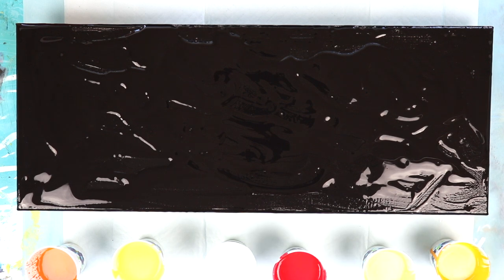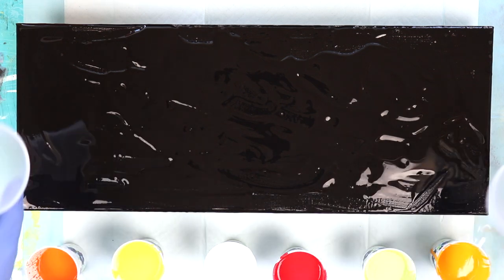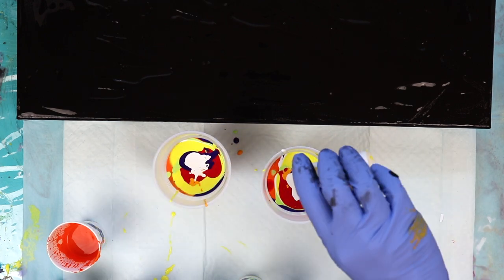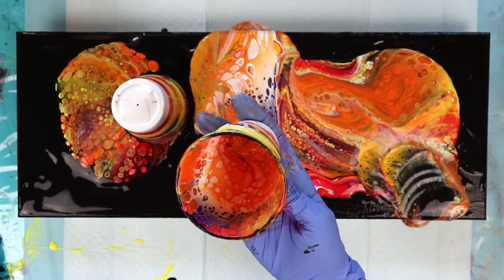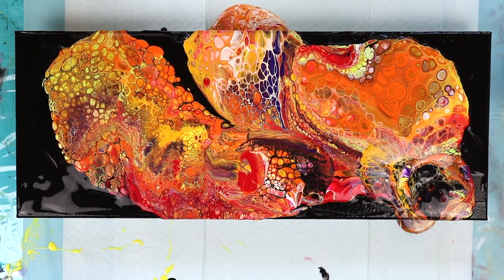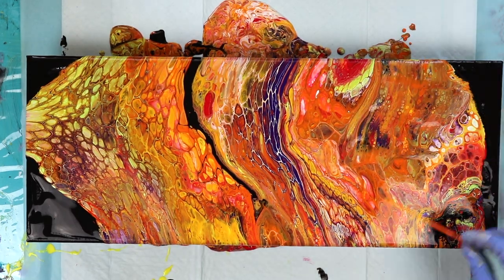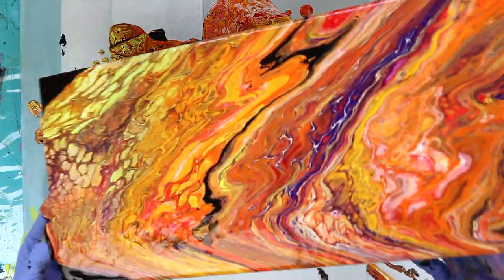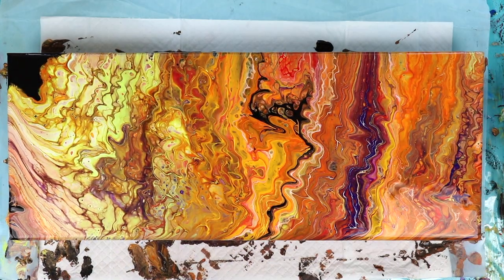(#59) HOW TO DO A DOUBLE FLIP & DRAG ACRYLIC PAINT POURING TUTORIAL!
Apple Barrel Apricot
Artist's Loft Primary Red
Artist's Loft Yellow Green
Liquitex Basics Dioxazine Purple
Dollar Tree Orange

1. I use a 2:1 ratio of Flood Floetrol and Elmer's Glue All to mix my paints. I don't add water.

2. All my colors are free from silicone as they're mixed, but I add Spot On treadmill silicone into my flip cups.

3. The jumbo push pins that I use to prop up all my canvases are from my local Staples.

❁  MUSIC & CREDITS
"They Might Not" by Puddle of Infinity